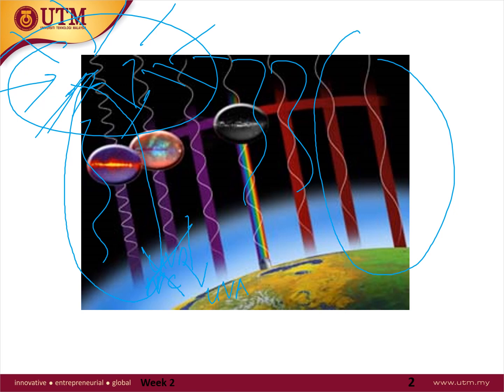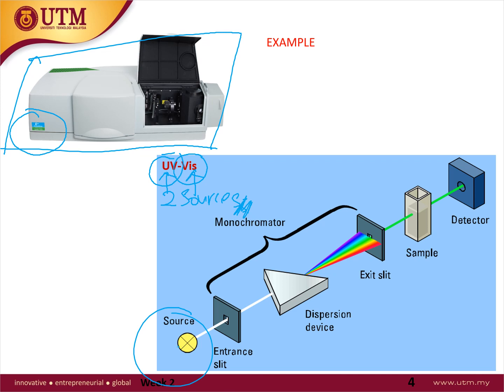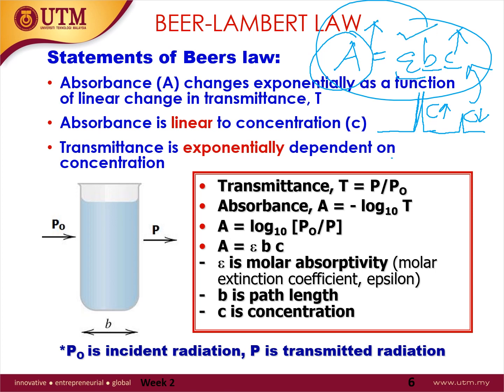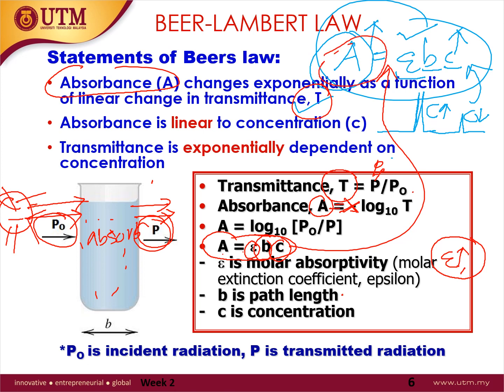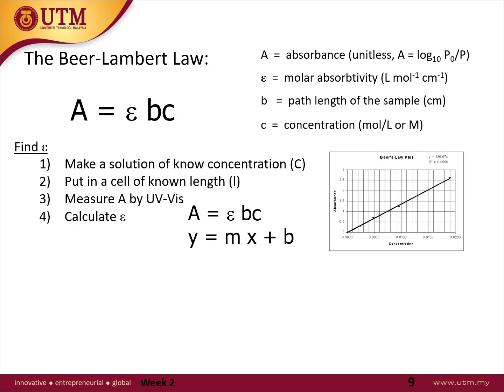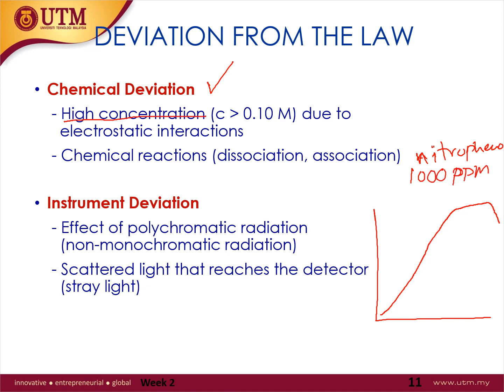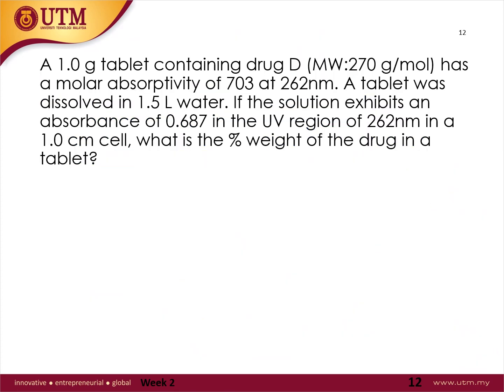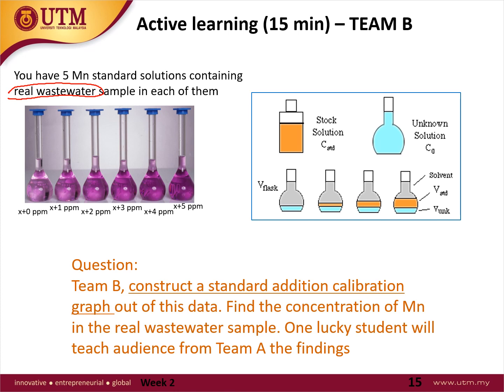Week 1C SSCC 3233 Intro to spectroscopy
Week 1C SSCC 3233 Intro to spectroscopy c